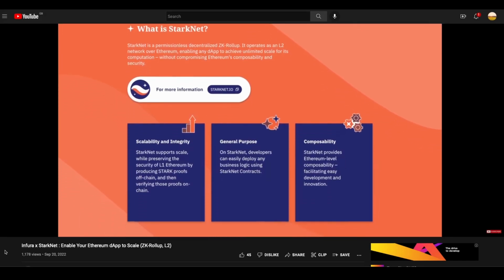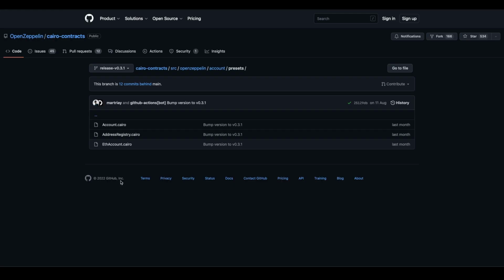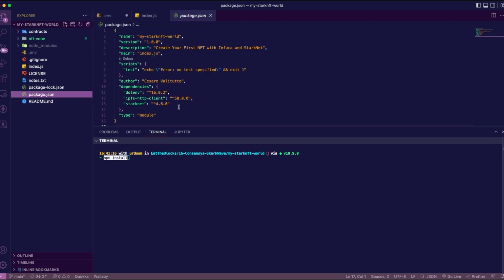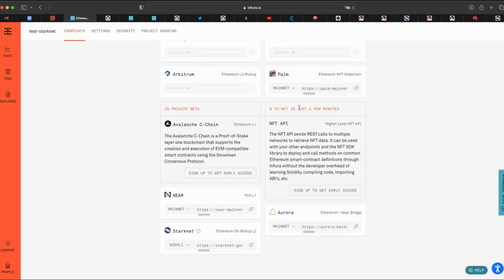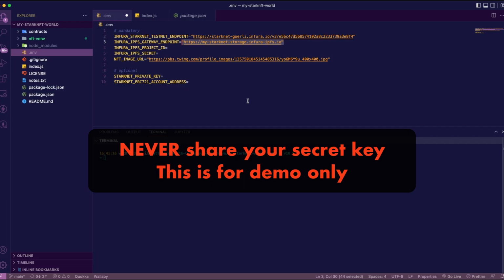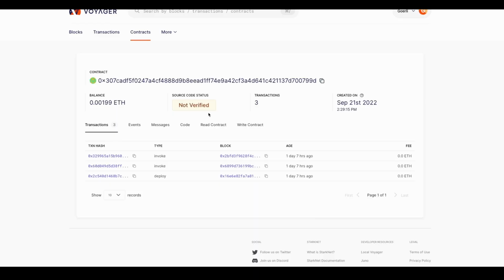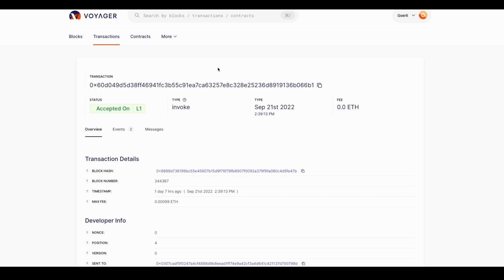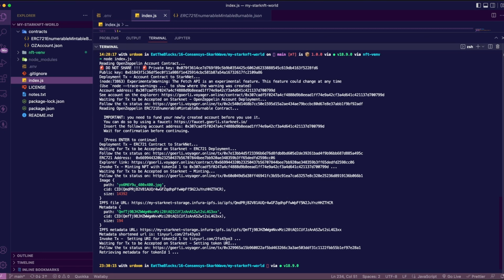How to Deploy Solidity Smart Contracts on L2 with ZK-Rollup (Infura x StarkNet, Tutorial)